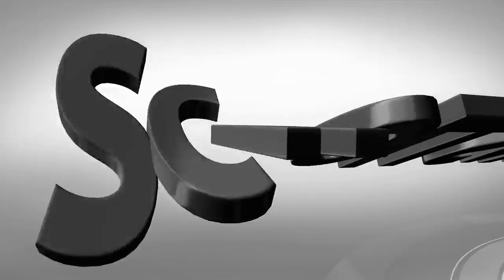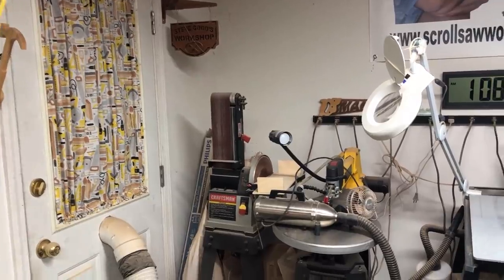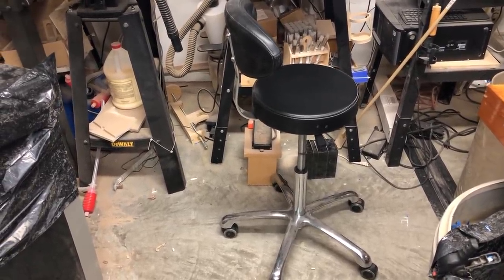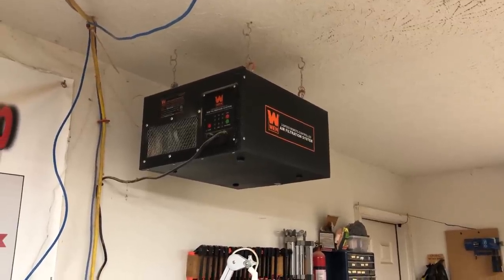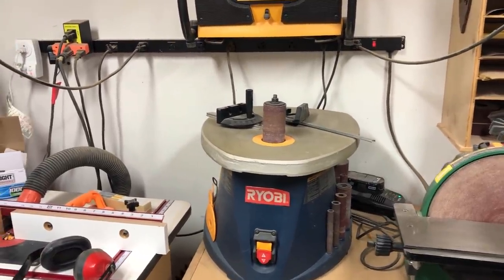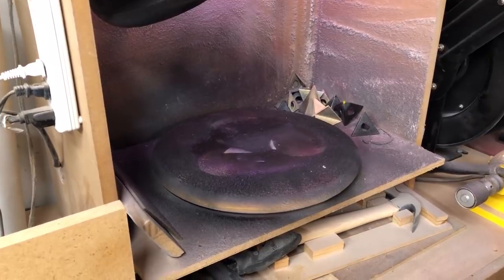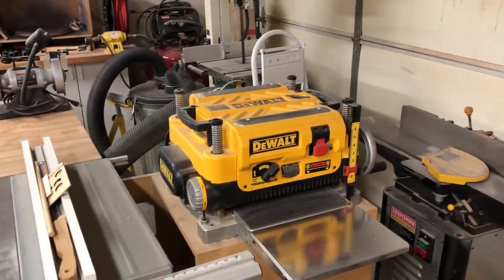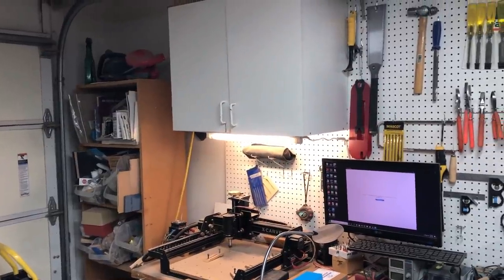Scrollsaw Workshop Shop Tour 2019